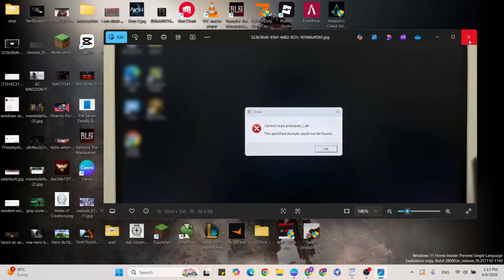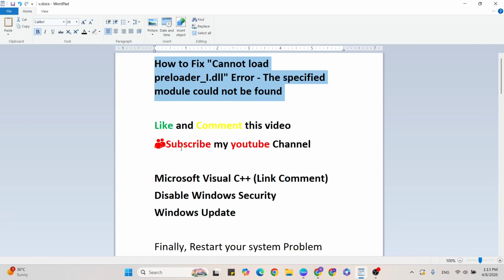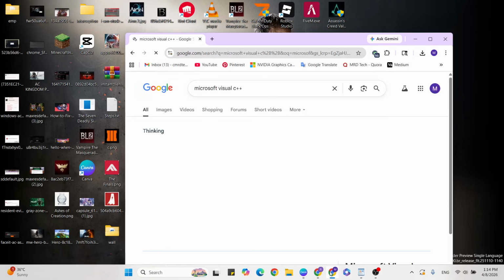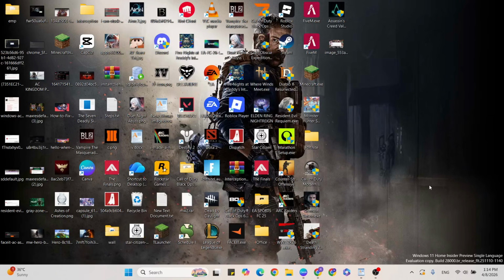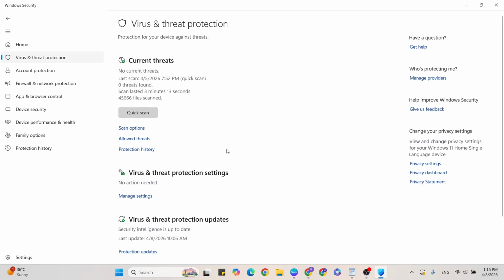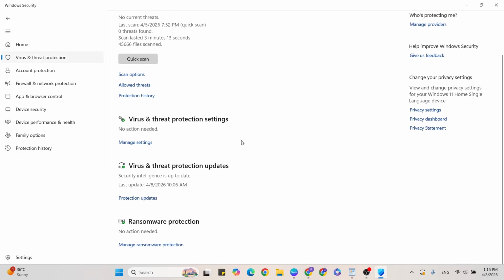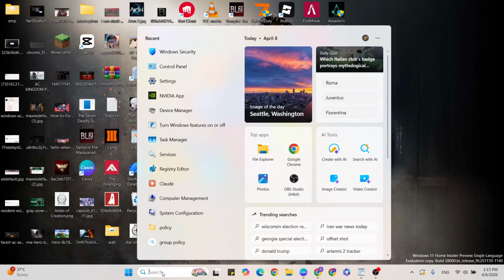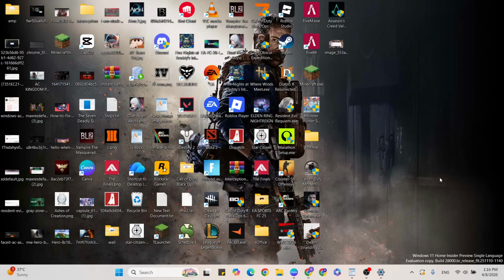How to Fix "Cannot load preloader_I.dll" Error - The specified module could not be found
In this video what about talk to you How to Fix "Cannot load preloader_I.dll" Error - The specified module could not be found. i have briefly explain this video. How to Fix "Cannot load preloader_I.dll" Error - The specified module could not be found.

Microsoft Visual C++ (Link Comment)
Disable Windows Security
Windows Update

I Think In this video helped for you. Also I Hope any one of the fixes mentioned in the video would help you to solve How to Fix "Cannot load preloader_I.dll" Error - The specified module could not be found.

Windows 11
WIndows 10
Windows Error
Gaming Error